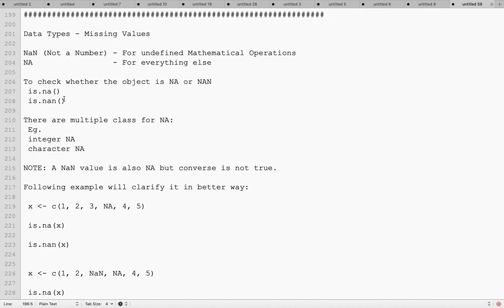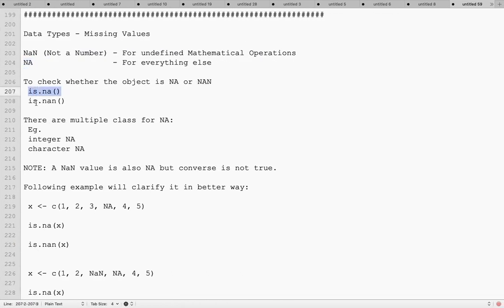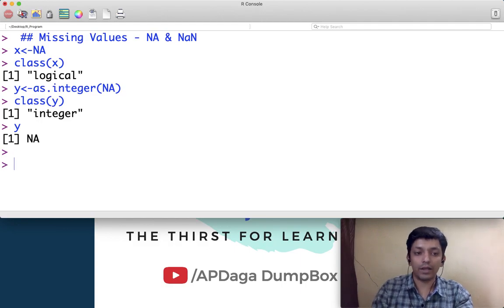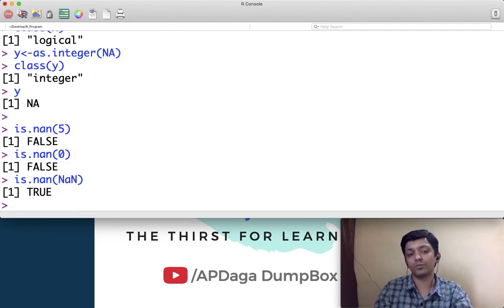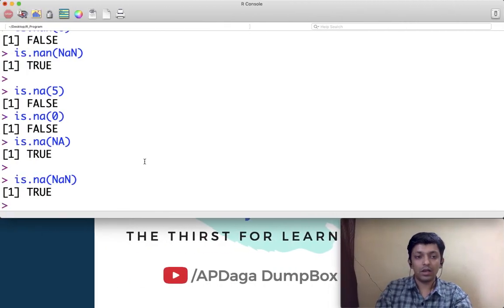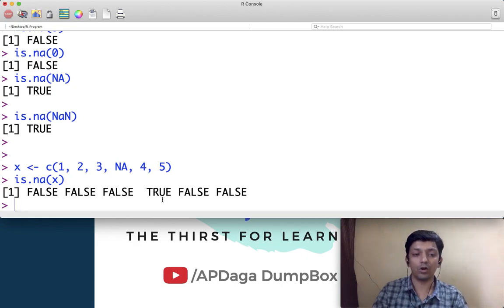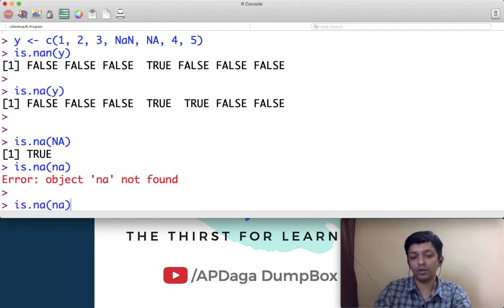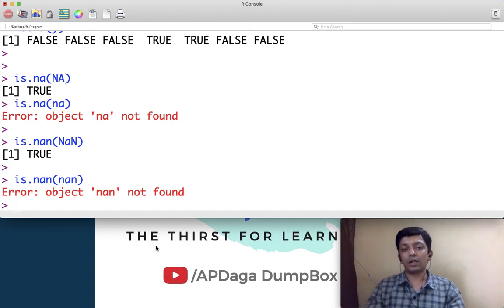R#10 Missing Values (NA, NaN) - Data Type in R Programming | APDaga | DumpBox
- How to define missing values in R programming
- Introduction to NA & NaN in R programming
- Mathematical significance of NA & NaN in R programming
- Functions to check is the value is NA or NaN in R programming
- Relation between NA & NaN in R programming

Missing Values, Data Types, R Programming, R Tutorials, Akshay Daga, APDaga, DumpBox, Getting started with R Programming, R for beginners, NA, NaN, is.na(), is.nan(), Coursera, Hands-on, demo, clarification, doubts, explanation,